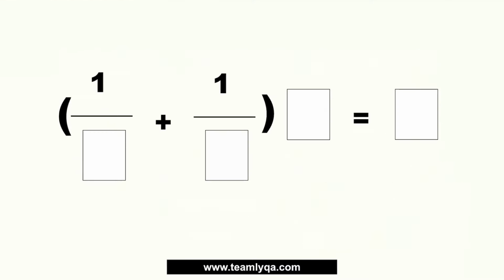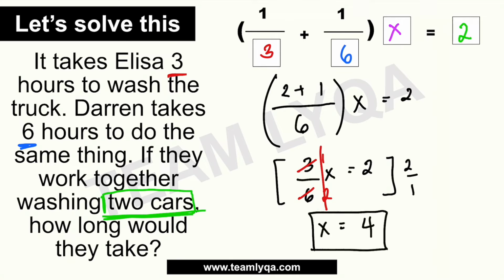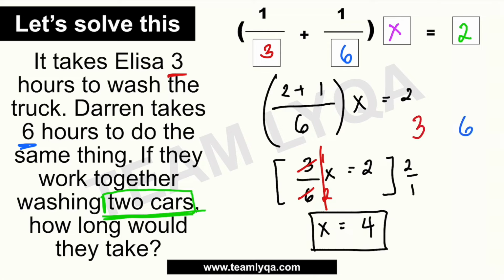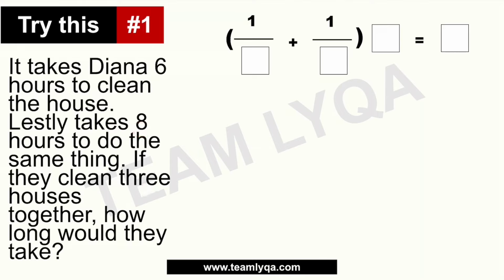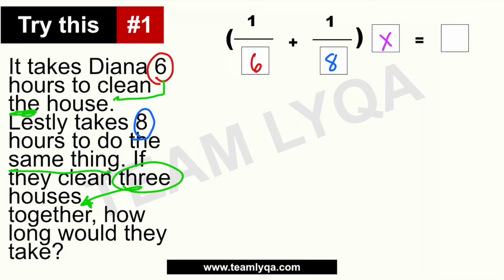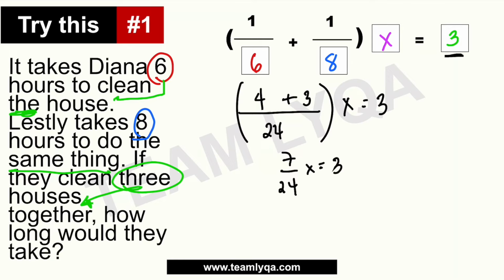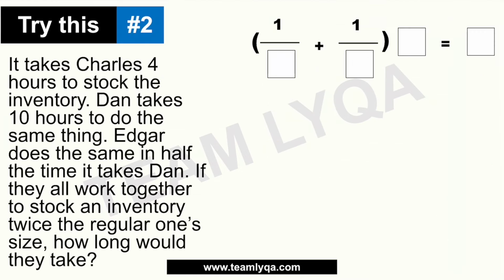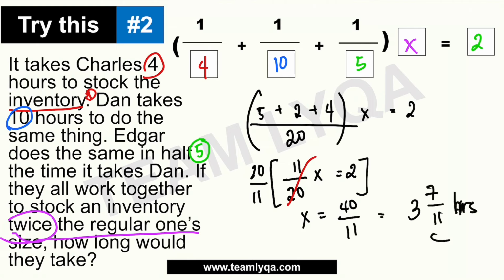Multiple Jobs - WorkProblems Part 3 | CSE and UPCAT Review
What should we do if there are multiple cars to be washed, houses to be cleaned, and lawns to be mowed? Let's talk about that in this new MathMondays video.

Happy learning!